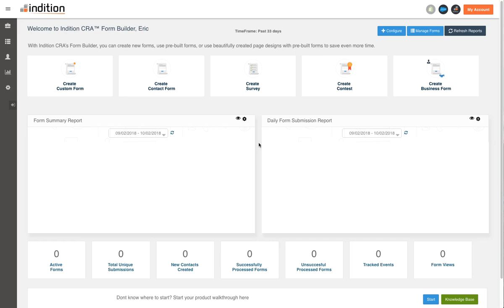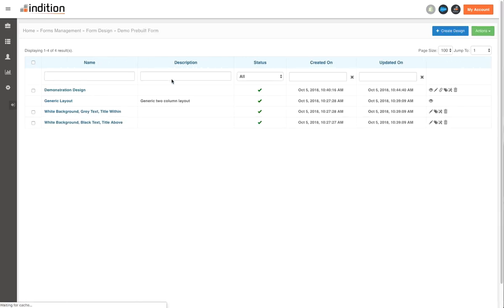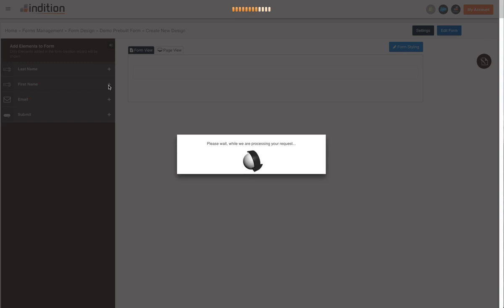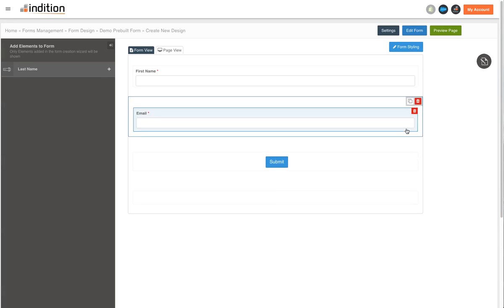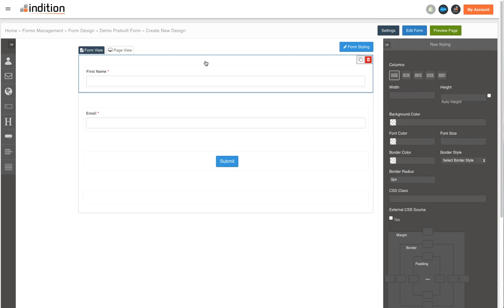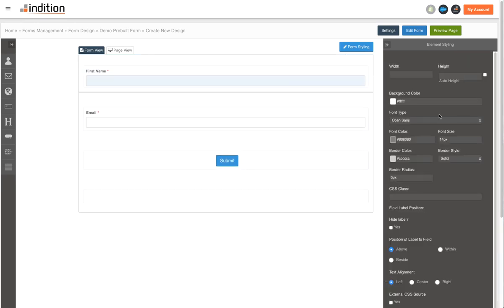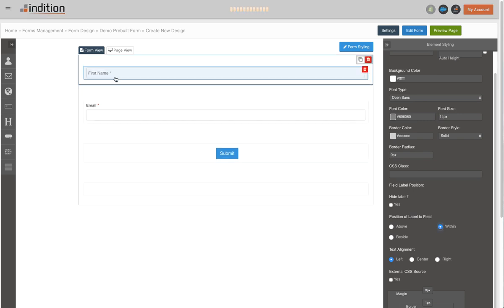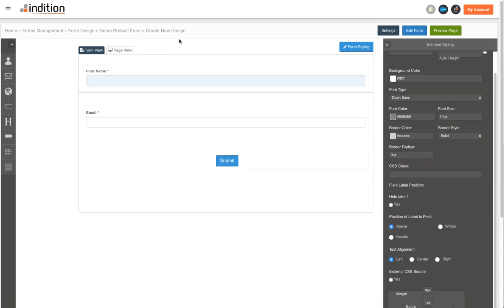Building and styling a Form Design in Indition Forms, Contests & Surveys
In this tutorial video we show you the basics for how to create and modify a form design within Indition Forms, Contests & Surveys.

The Form Designer tool might be the most important tool in all of Indition Forms, Contests & Surveys because of the customization features it offers. You can literally create anything your heart desires without any coding required! From changing the form width, background color, font sizes, font colors to so much more! We wanted to make a system that was easy to understand and easy to navigate through so you could create the forms the way you want, in minutes, without having to ask anyone else for help.

Check out what you can do in the Form Design Editor by signing up today for a FREE account.